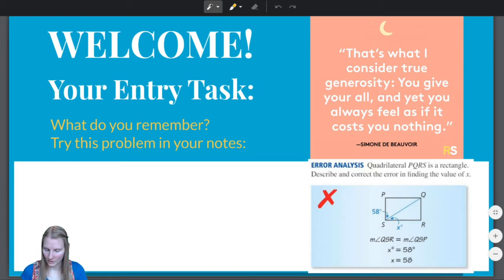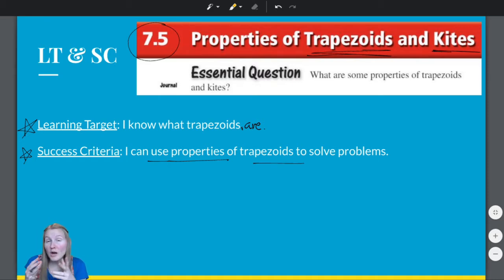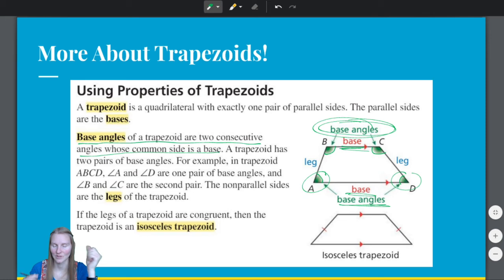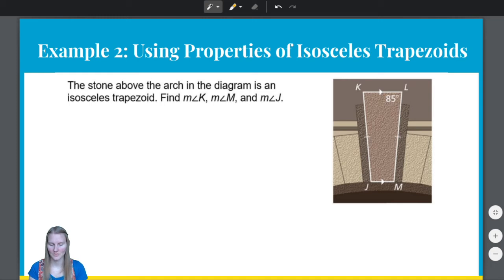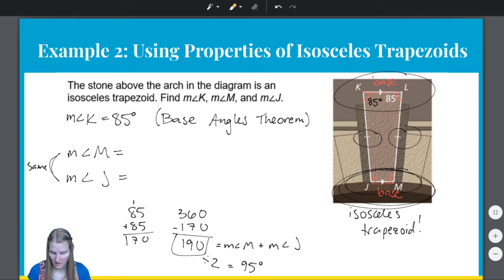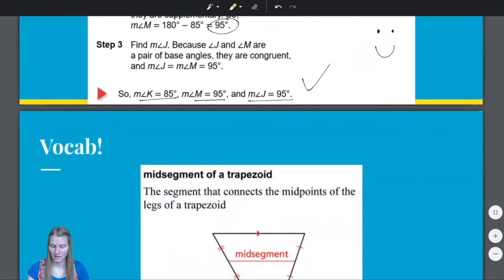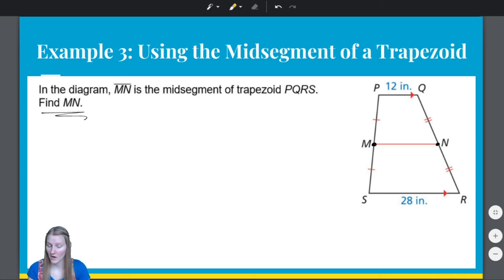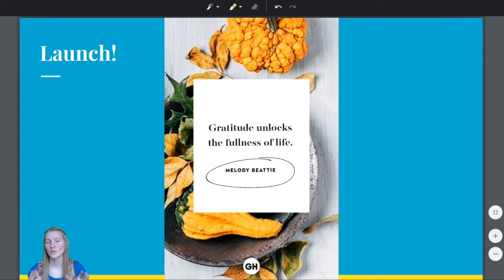Section 7.5 [Pt 1] (Geo)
In Section 7.4, we explored quadrilaterals that were special parallelograms. In Section 7.5, we'll talk about special quadrilaterals that are not a type of parallelogram! :)

0:00 - Entry Task
2:50 - Learning Target & Success Criteria
3:36 - Trapezoids & Isosceles Trapezoids & Base Angles of Trapezoids
7:22 - Isosceles Trapezoid Base Angles Theorem (and its Converse) & Diagonals Theorem
9:49 - Example 2: Using Properties of Isosceles Trapezoids
16:31 - Midsegment of a Trapezoid
17:28 - Trapezoid Midsegment Theorem
18:58 - Example 3: Using the Midsegment of a Trapezoid
20:42 - Assess Your Understanding
22:23 - Practice Problems
22:33 - Launch!